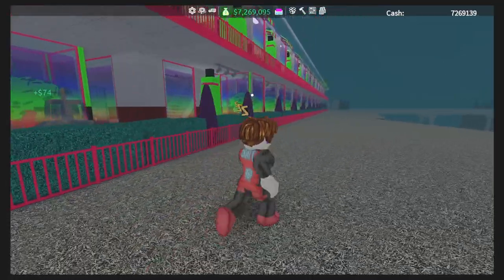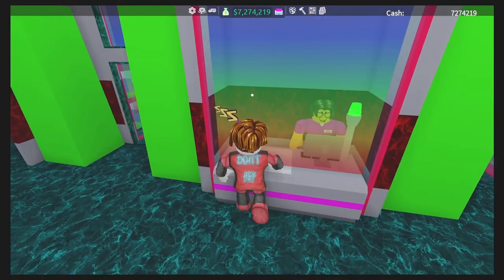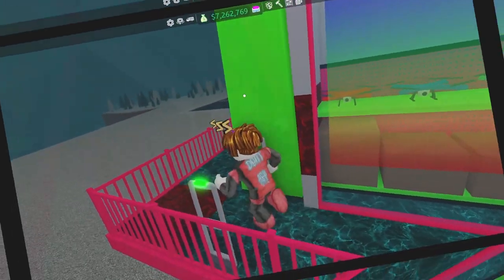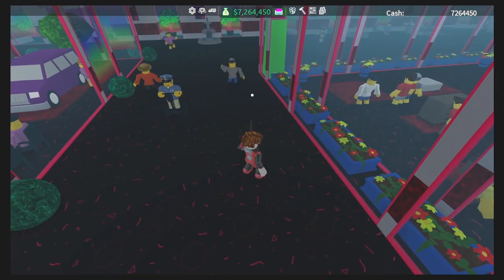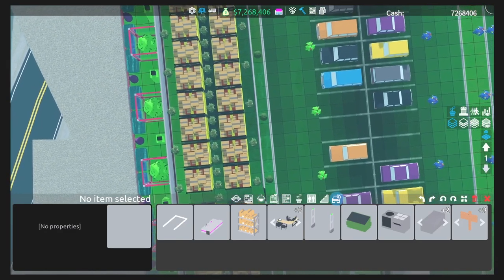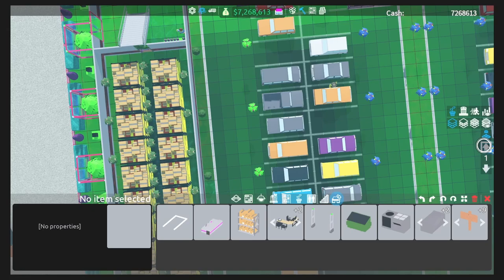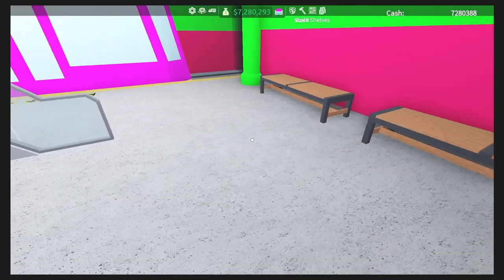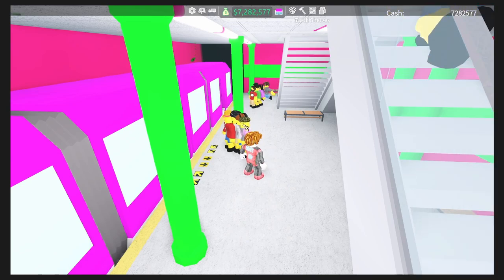Retail Tycoon, Tram Station, 5 Star Store Tutorial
This video has the latest Tram Station installed. It also contains help on building a 5 star store.